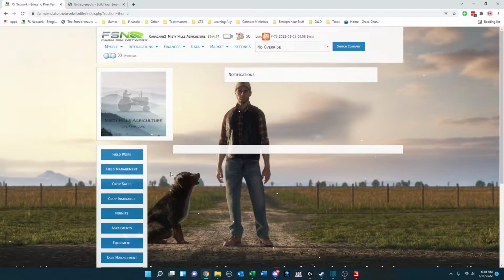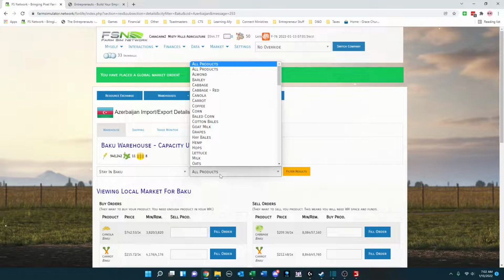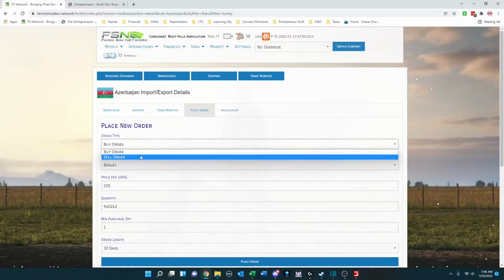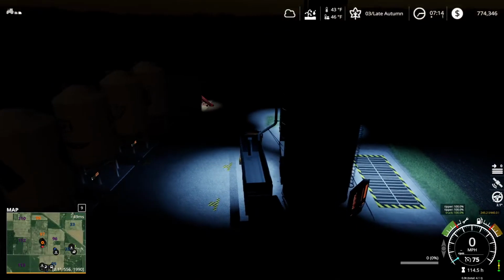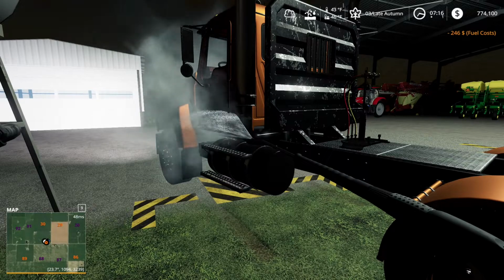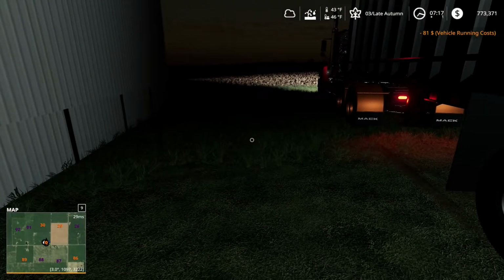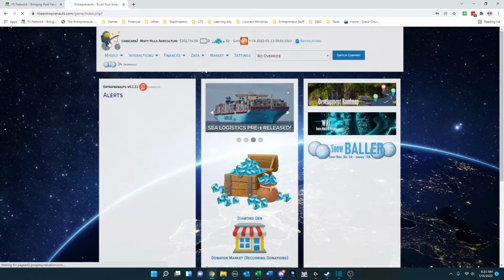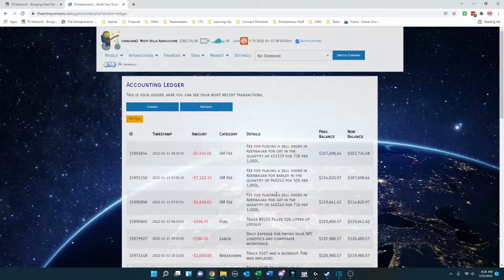NEW CHAPTER ON THE FARM | Farming Simulator 19 | FSN - Episode 51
I've decided to get some farm hands to help out, a massive change from my many years on the farm until now.

00:00 Crop pricing
03:05 Place sell order
04:31 Issuing customs contracts
06:51 Placing barley sell order
08:23 Showing the contracts
09:45 Back in-game to collect hemp bales
16:13 Getting set to sell hemp
17:21 Our new helper is here
19:51 Ready to sell our hemp
24:38 Reviewing resource exchange